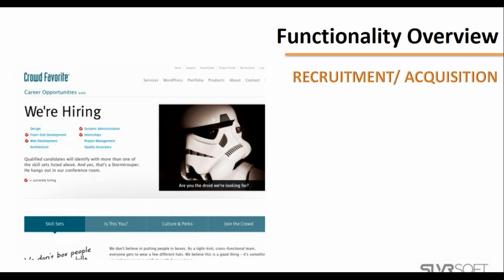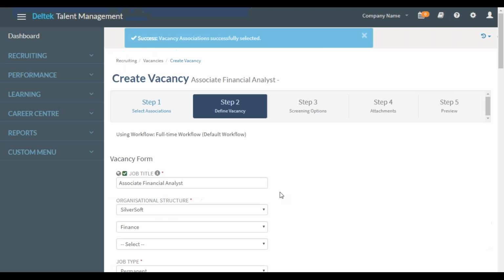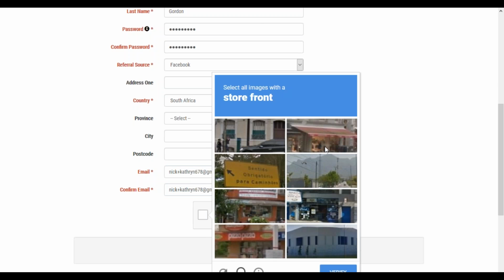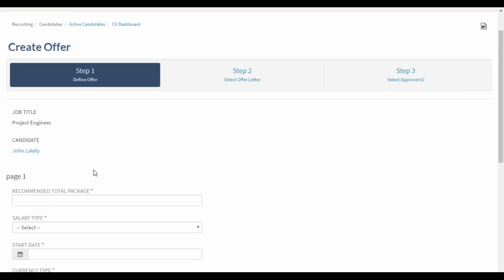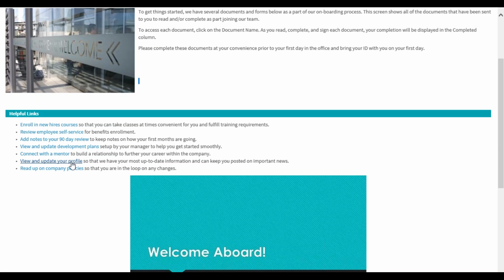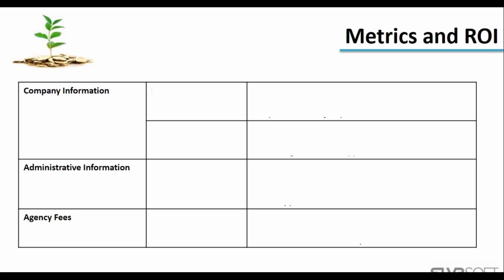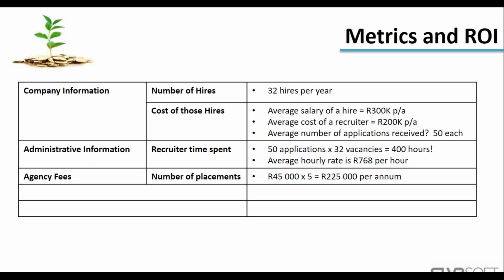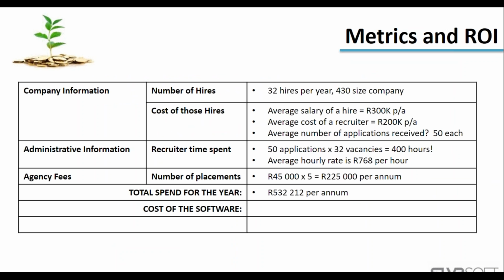Webinar: HR in the Cloud | Recruitment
Online recruitment is not just about automating the CV collection process to regret unsuitable candidates but creating a company brand that attracts the right talent in the first place. Where your careers link on your home page plays a role, where you advertise is vital and how you manage the entire recruitment process is critical to the success of this branding. To be an employer of choice is where we need to strive towards.

Join Kathryn Gordon in this Webinar where she will give us insight into a global Acquisition software tool with a local footprint to understand how powerful such a tool can be for your company.

Some highlights include:

• Demonstration of an Acquisition software tool from vacancy to hire
• Metrics and ROI offered by such a solution
• Points to consider when selecting an Acquisition solution
• Implementation timeframes and methodologies
• Sneak peak as to pricing models used by vendors.